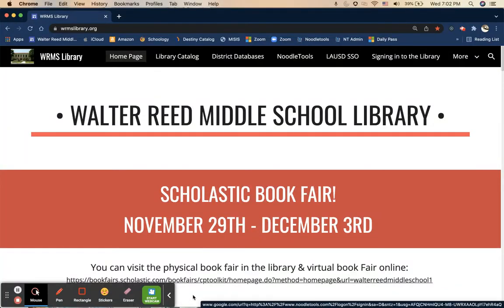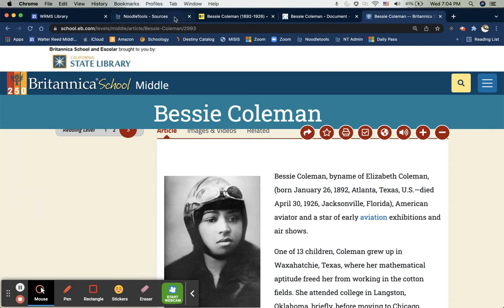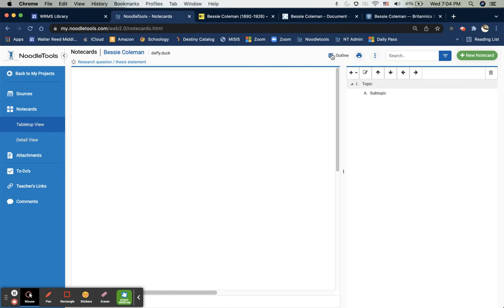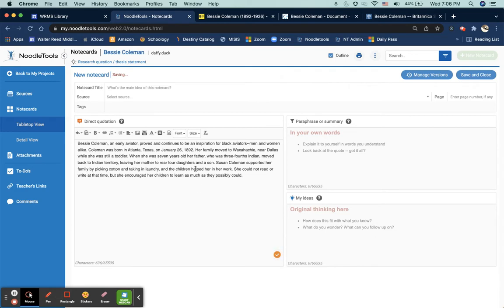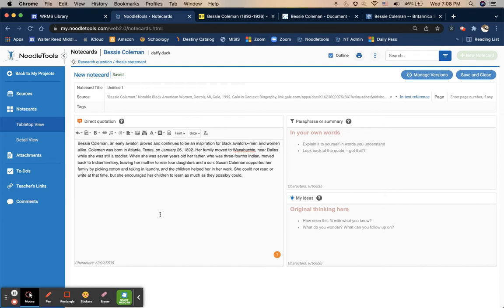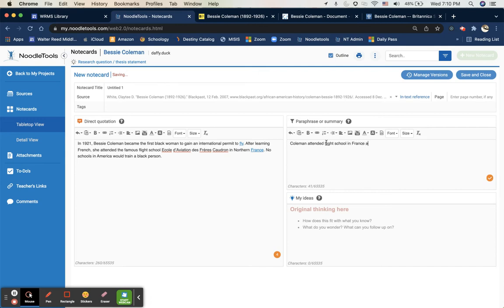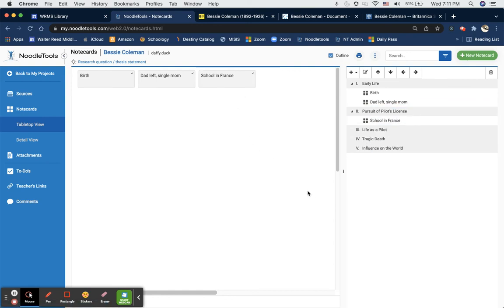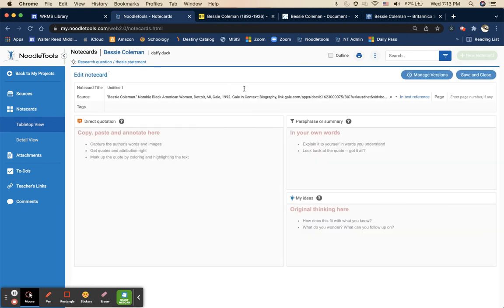Notecards in NoodleTools